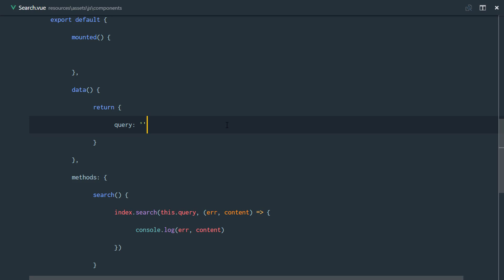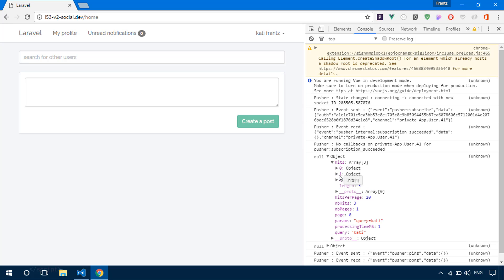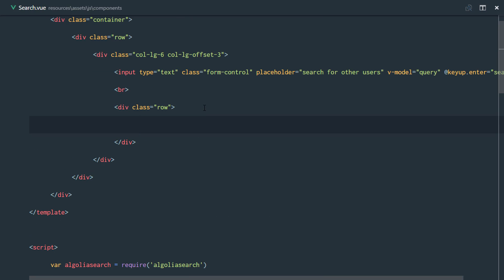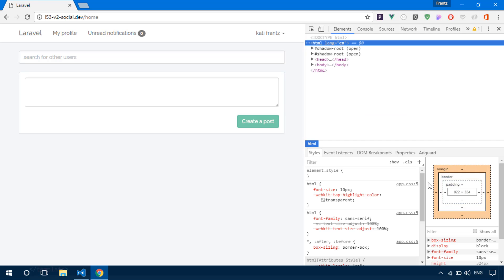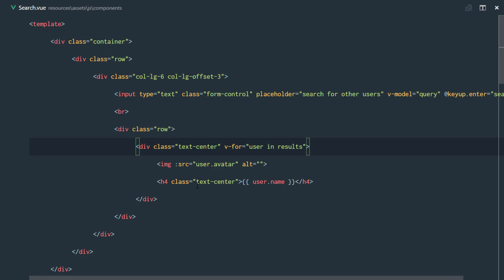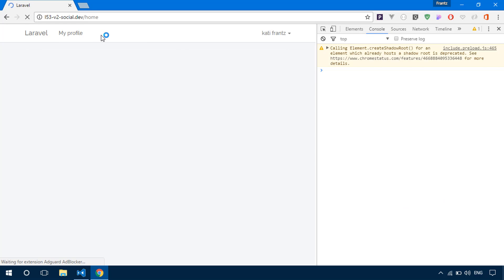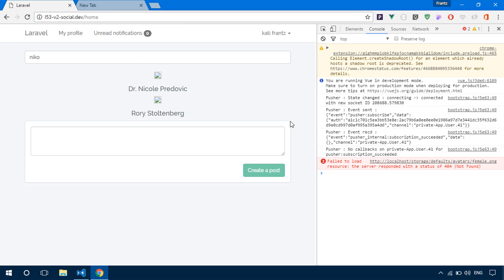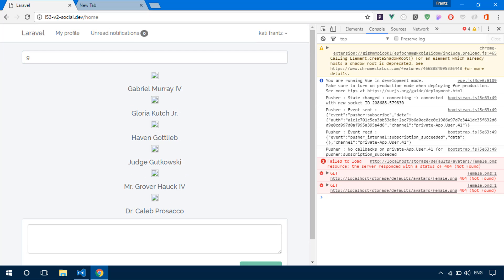Social network in Laravel 5.3 and Vuejs 2.0 #57 displaying search results using vuejs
Let's build a complete application with the Laravel 5.3 and Vuejs 2.0.